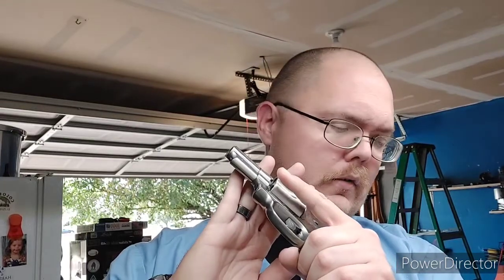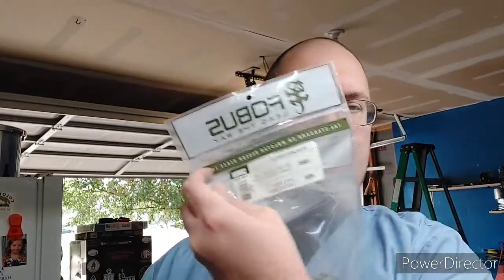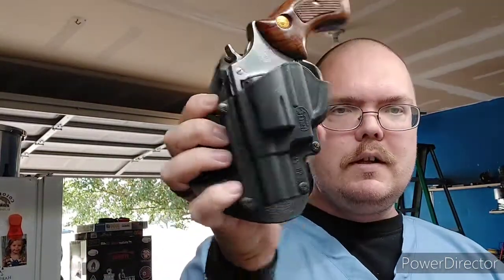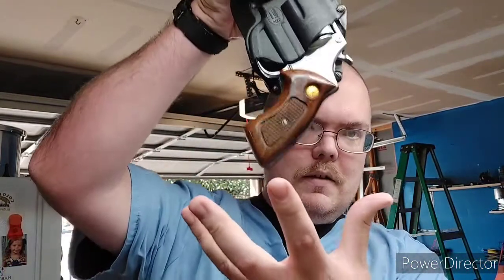Fobus Holster for Taurus 85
Holster for Taurus 85 in .38

Uncle Al Amazon Wish List Items